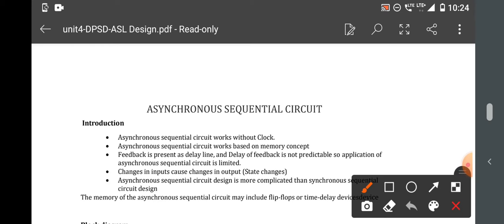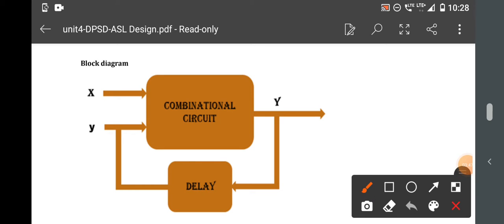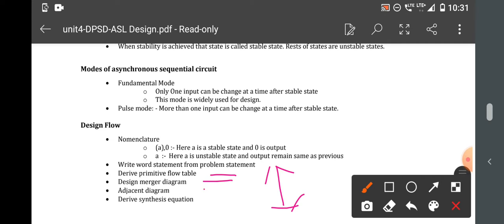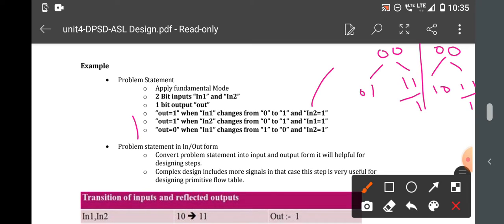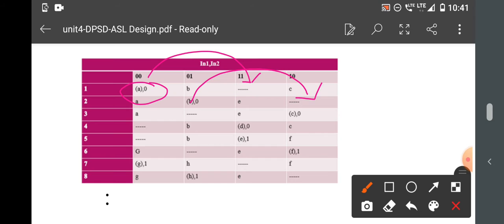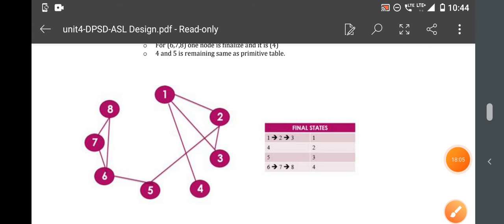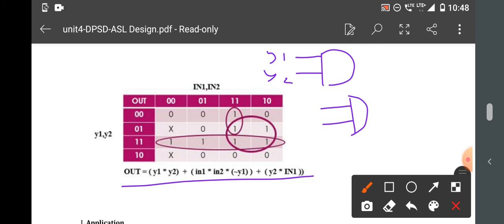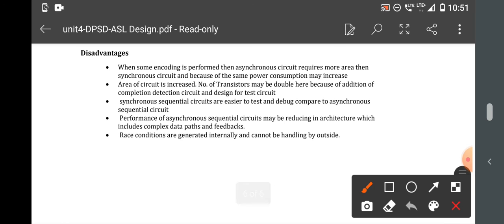UNIT 4 - DPSD -INTRODUCTION TO DESIGN OF A ASYNCHRONOUS SEQUENTIAL CIRCUIT USING PRIMITIVE FLOWTABLE